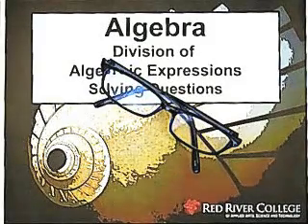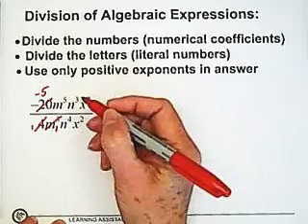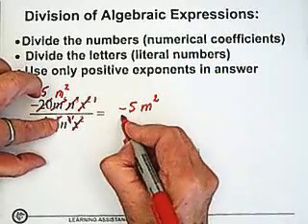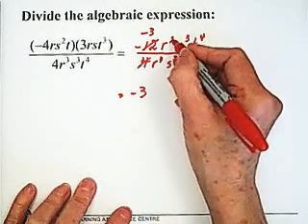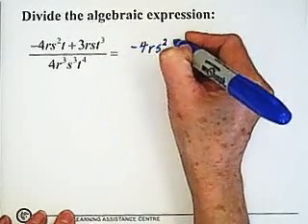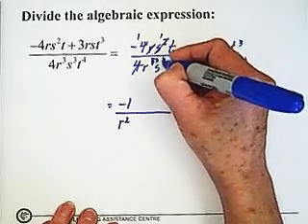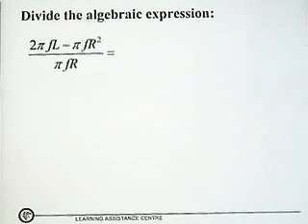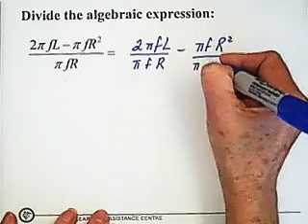25. Division of Algebraic Expressions - Solving Questions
Algebra - Division of Algebraic Expressions - Solving Questions